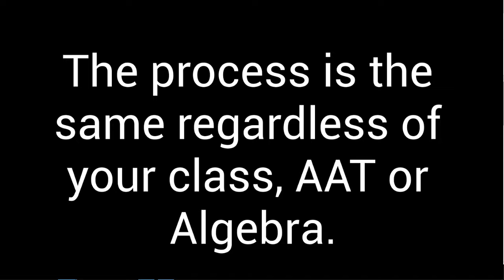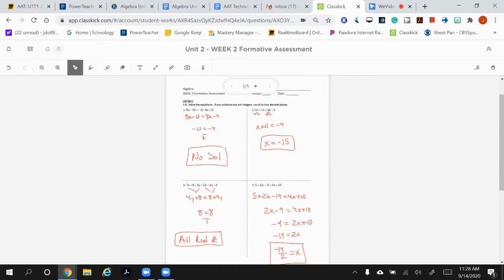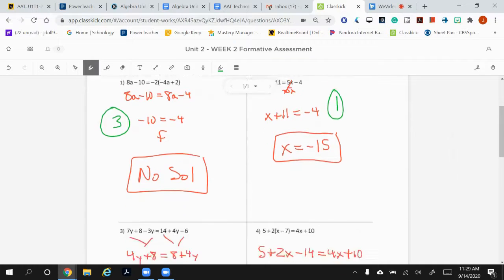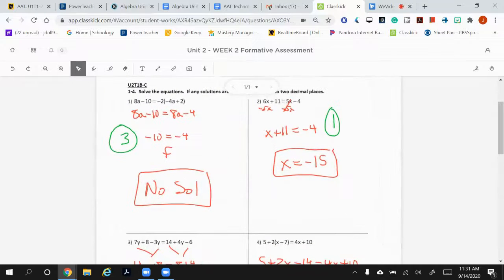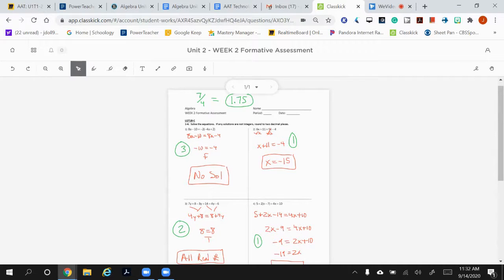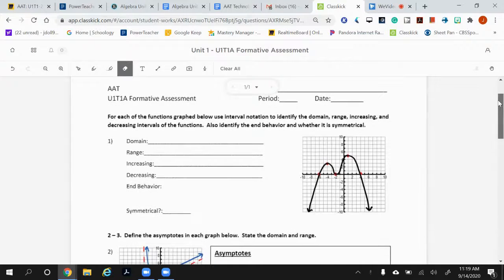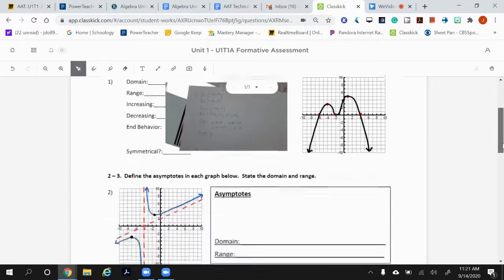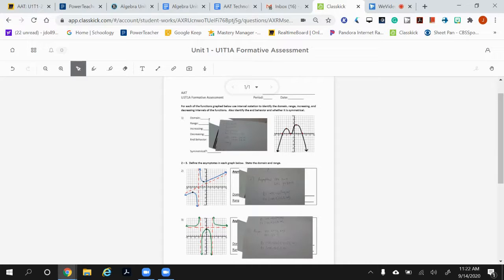How To Formative Assessment Video